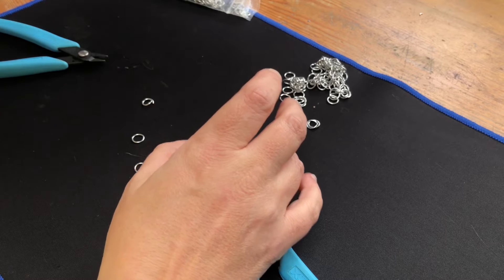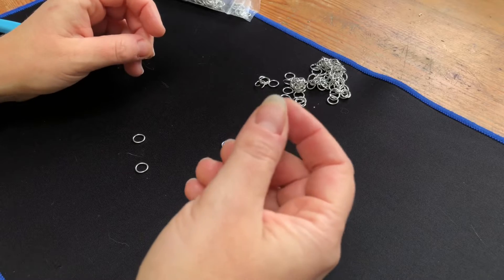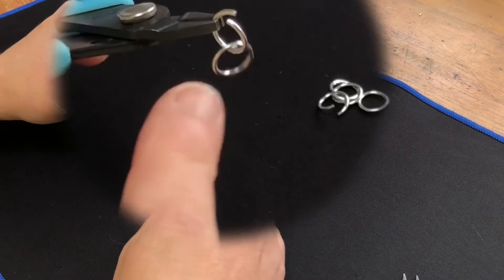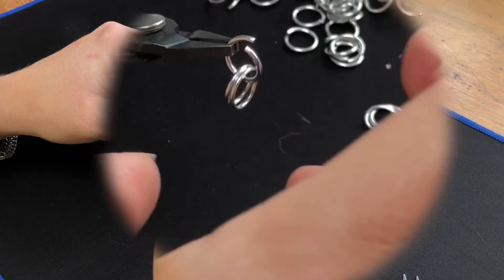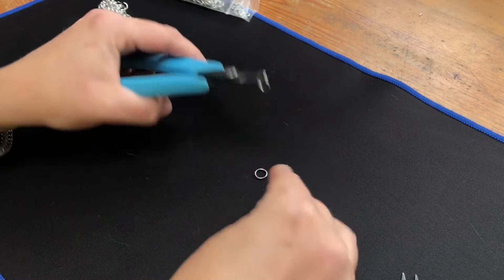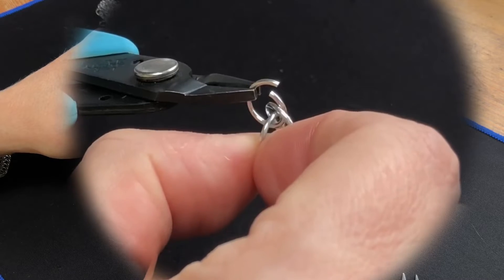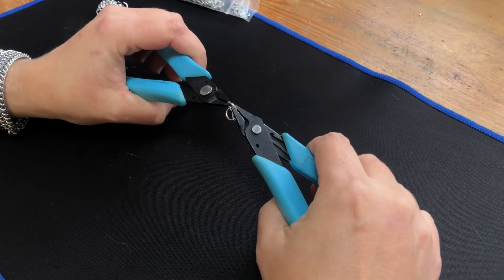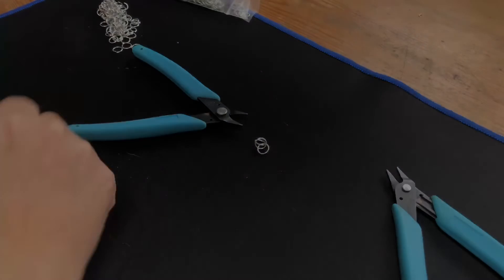Orbital Rings - A Quick How To!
Hopefully this will make doing orbit rings nice and clear!